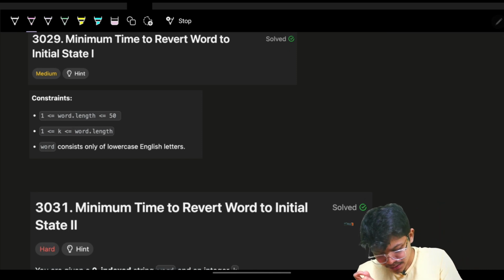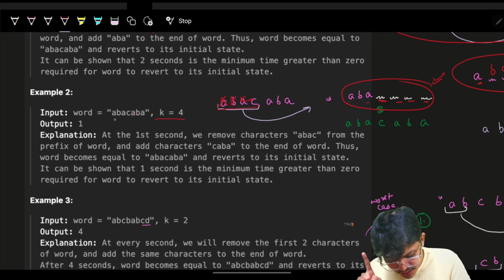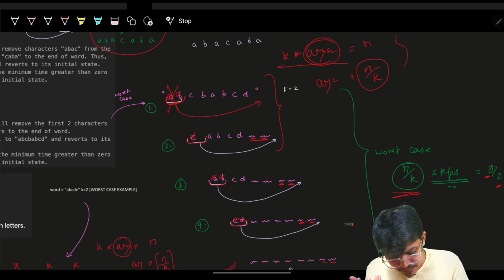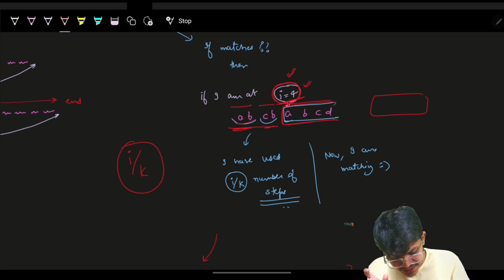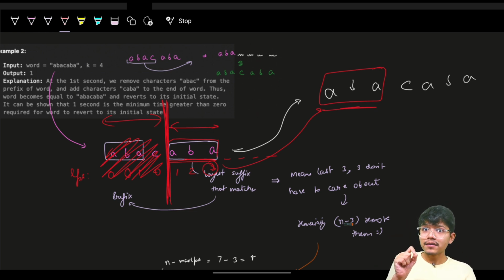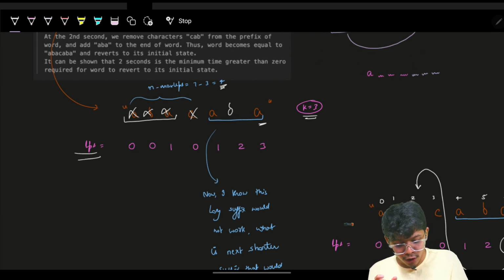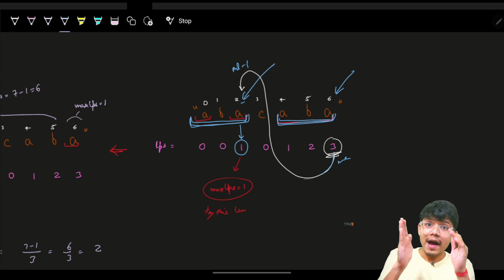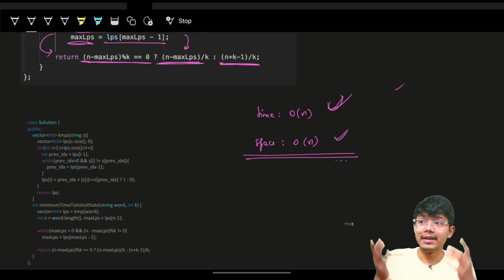3031. Minimum Time to Revert Word to Initial State II | KMP | Weekly Contest 383 | String Matching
In this video, I'll talk about how to solve Leetcode 3031. Minimum Time to Revert Word to Initial State II | KMP | String Matching Algorithm

3029. Minimum Time to Revert Word to Initial State I
3031. Minimum Time to Revert Word to Initial State II

✨ Timelines✨
0:00 - Problem Explanation
2:56 - Intuition Of worst case
12:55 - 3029. Minimum Time to Revert Word to Initial State I
20:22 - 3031. Minimum Time to Revert Word to Initial State II
30:42 - Explaining logic of how lps works internally
39:00 - Code Explanation